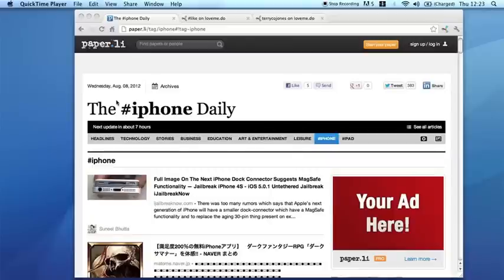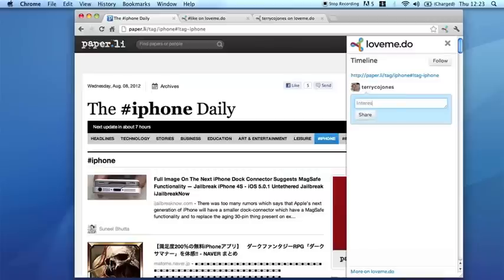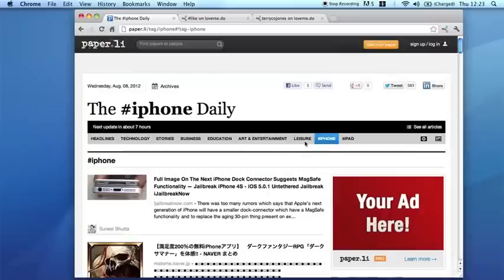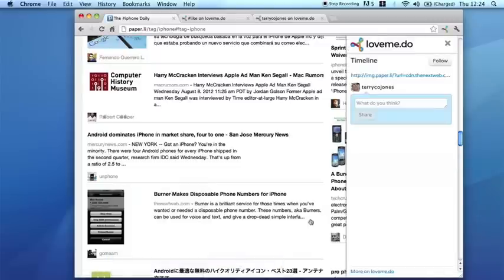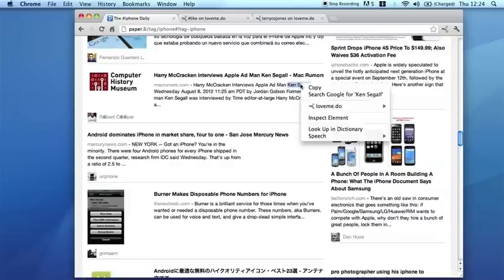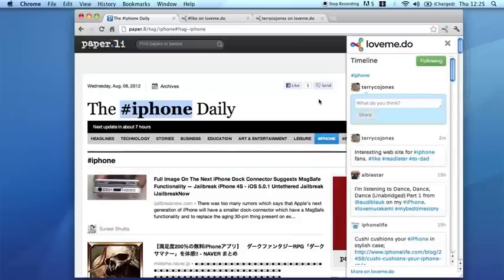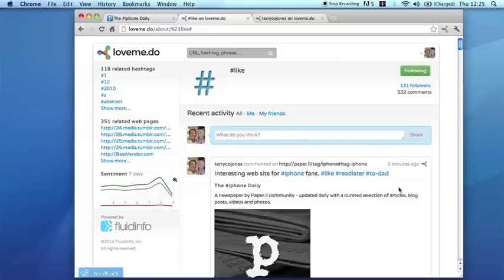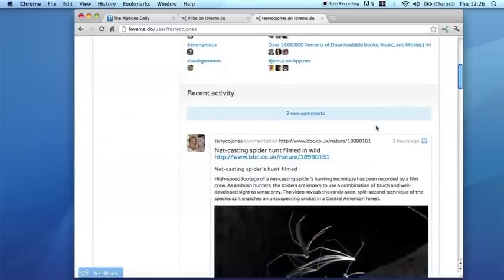Use the loveme.do browser extension to annotate ANYTHING on the web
The loveme.do browser extensions (for Chrome, Firefox, Safari) allow you to comment/tag/annotate anything you see on the web. That includes URLs, images, and any text you select. This video gives a quick overview of how to use the extension.